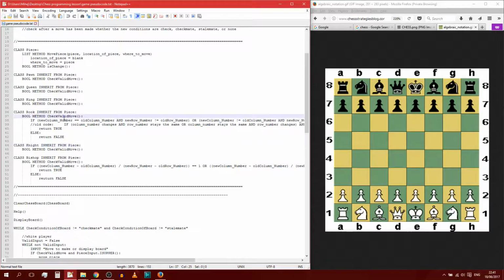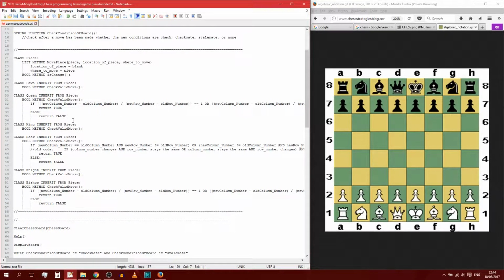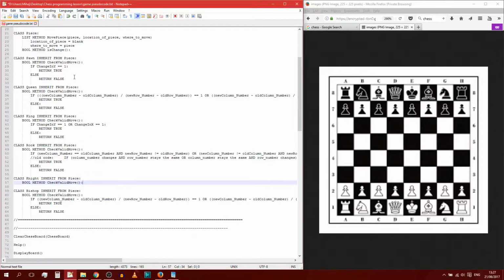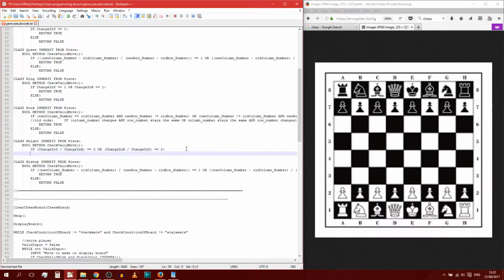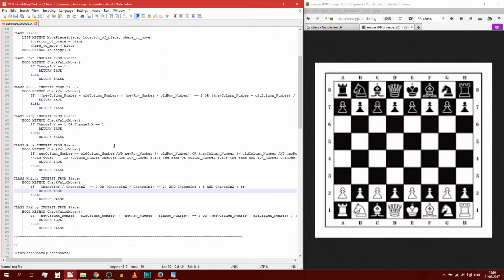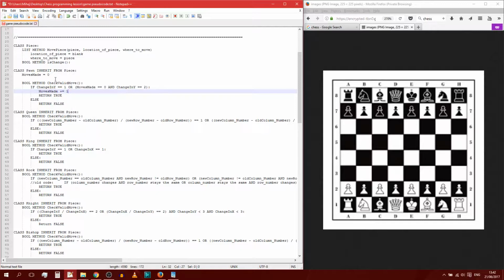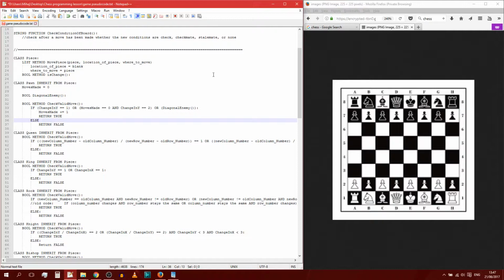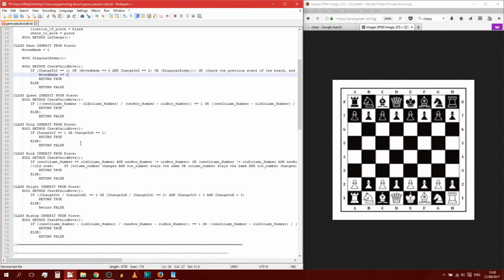Programming chess - lesson #6: Simple Movement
Today we are going to continue with thinking about the logic of the movement of pieces. Firstly, we are going to finish off the simple movement (under no special conditions), and then start looking at some special conditions.